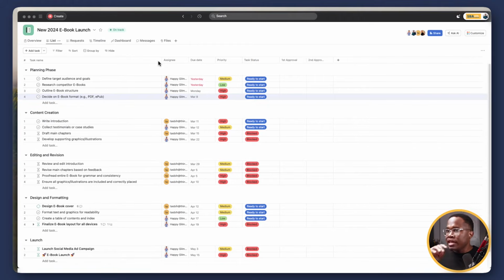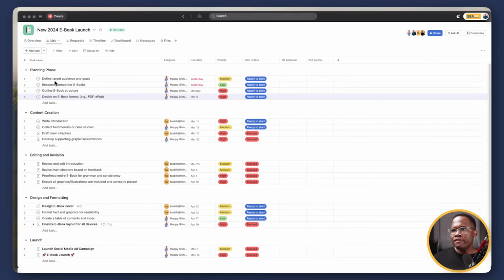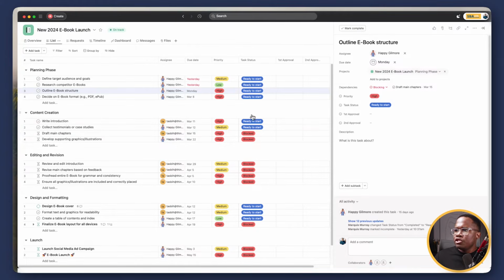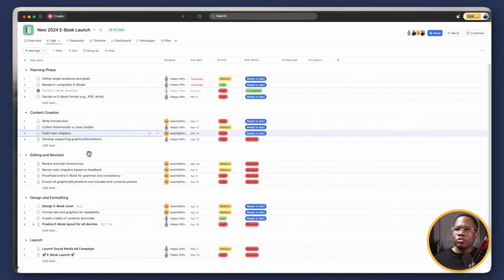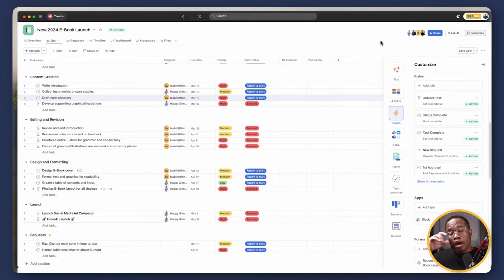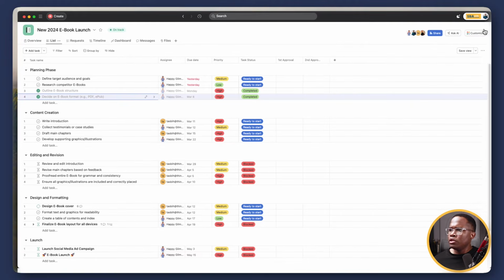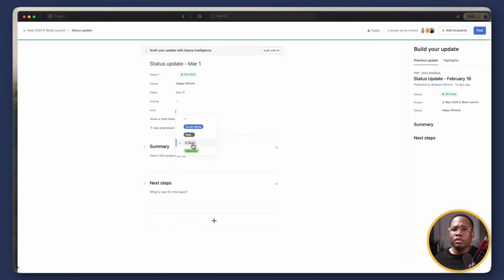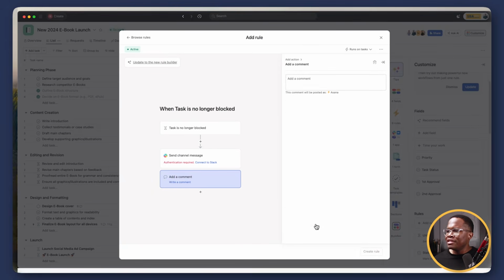How to Build and Manage Marketing Projects with Asana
In this video tutorial, I show you how to manage your content marketing projects using Asana. You will learn how to streamline workflows for a marketing campaign, set up task dependencies and use integrations with tools like Slack and MS Teams to notify your team when a task is completed or needs attention.

1. Canon EOS M50 Mirrorless Camera Kit with 15-45mm lens (Black)

2. Sigma 16mm F/1.4 DC DN Contemporary Lens for Canon EF-M

3. Shure SM7B Vocal Dynamic Microphone

4. Audient EVO 4 USB Audio Interface

5. Elgato Cam Link 4K

6. LE RGB LED Flood Light, 15W Outdoor Color Changing Floodlight

7. Glorich ACK-E12 Replacement AC Power Adapter Kit

8. SanDisk 64GB Extreme PRO SDXC UHS-I Card

9. Neewer 2-Pack 6600mAh Li-ion Replacement Battery with USB Charger

10. Fujifilm X-T30 Mirrorless Digital Camera, Black (Body Only)

11. Fujifilm 16405575 Fujinon Prime Lens XF23mm F1.4 R

12. Aputure AL-F7, Aputure H198

13. Neewer 3-Pack 2.4G LED Softbox

14. Desview T2 8" Teleprompter with remote control

15. Comica BoomX-D2 2.4G Wireless Mic system

Asanatogether
Asana
Asana basics
00:00 Introduction
00:37 Setting up sections
02:54 Setting dependencies
04:41 Using forms & rules
07:08 Using dashboards and status updates
08:09 Slack integration